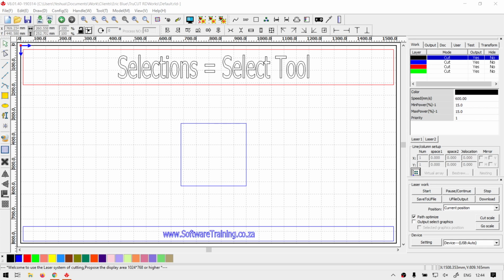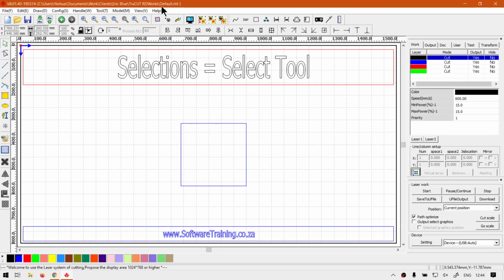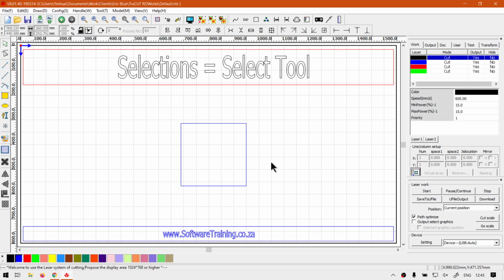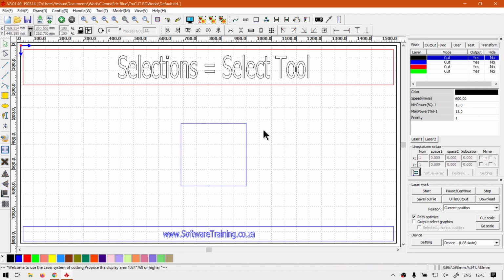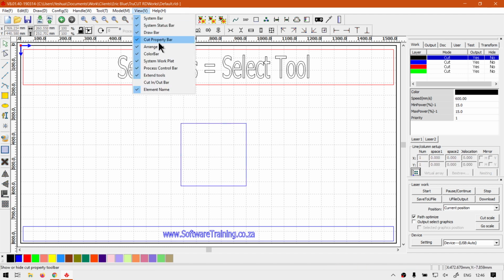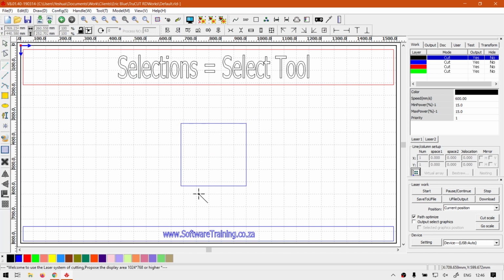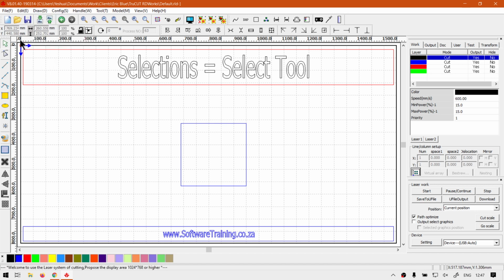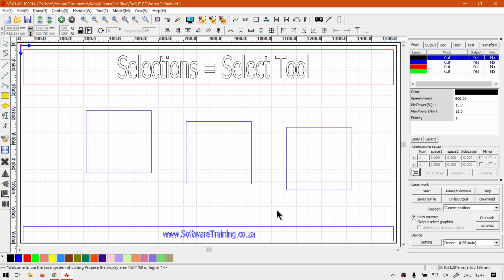TruCUT RDWorks Software the Select Tool (Part 1) Selection Types Video Mini-Series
The Select Tool is the most popular method of selection from all the different options available.

There are a few ways to go about locating the Select Tool, of which we will be covering all of them.

This video is part of a Mini-Series. Next video covers SM – Select Tool.